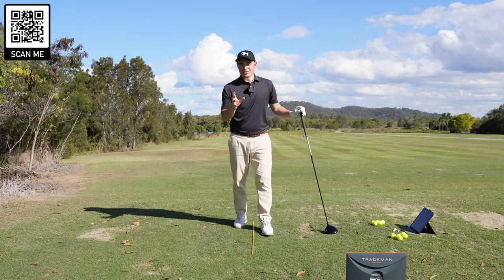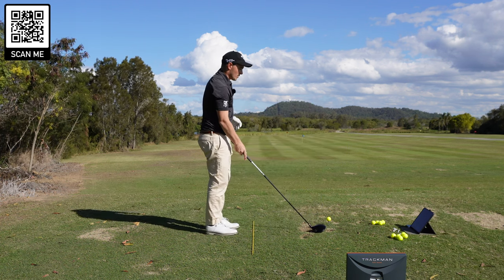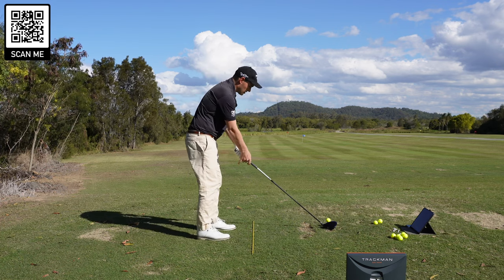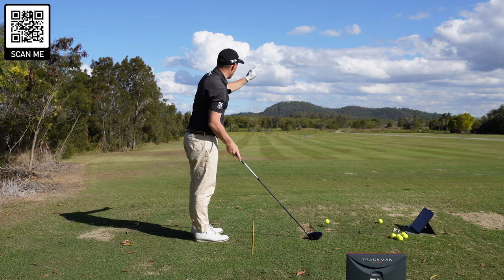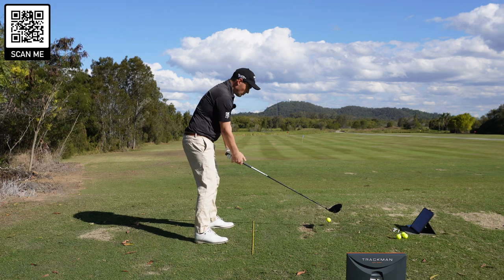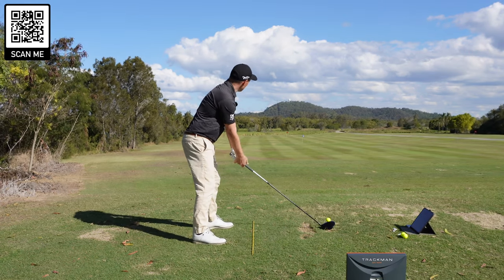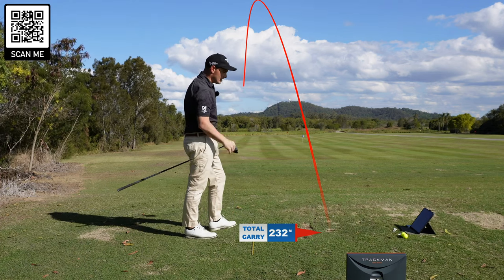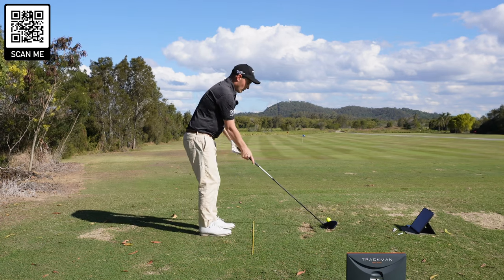Is This The Secret To Hitting More Fairways? I Bet You Don't Do This...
The golf industry will lead you to believe that you should swing it "Nice and smooth" and that by doing that, you're going to hit more fairways...

I'm here to challenge that and in this video, I test out what swing is more accurate... a slow swing... or a fast swing?!

Get In Touch With Ryan Via Multiple Channels